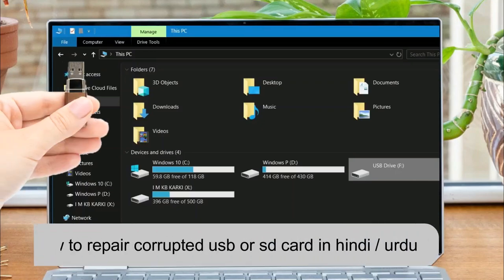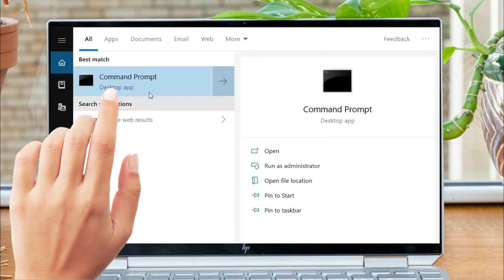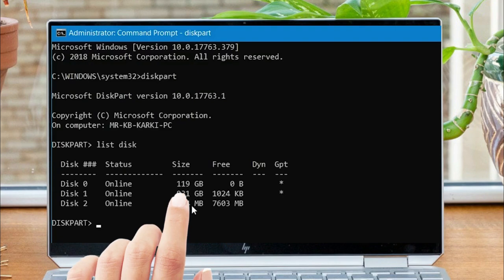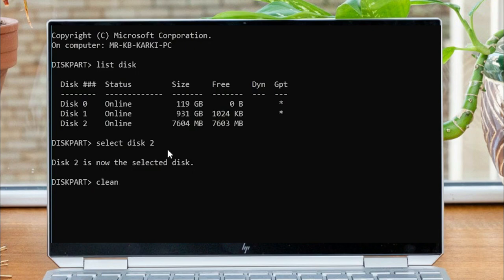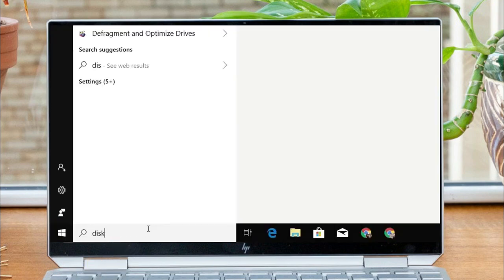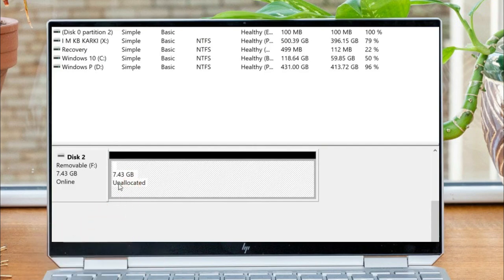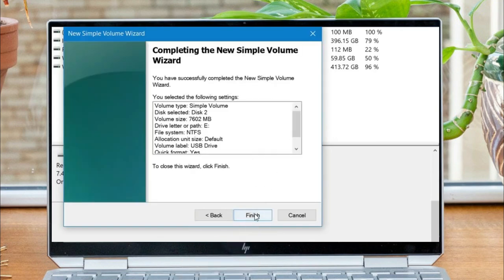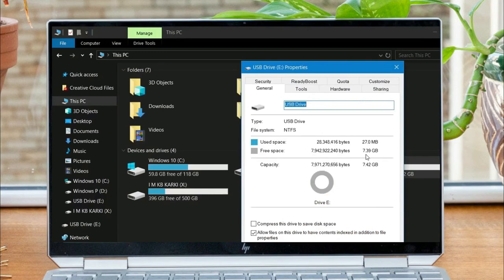how to fix corrupted usb drive or sd card in windows computer | fix corrupted unreadable usb flash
how to fix corrupted usb drive or sd card in windows computer or how to repair and fix corrupted and unreadable usb flash drive and sd memory card in windows 7 and windows 10 on laptop or computer is explained in this video by which you can repair usb and corrupted memory card without losing data when this error appears please insert a disk into removable disk E F G or any.

Other Videos on usb and sd card related issues;

Explanation:

if you are looking for how to repair corrupted or damaged sd card and memory in english, in hindi or in urdu just to learn how to fix and set cd card not working. People in hindi search like memory card repair kese Kare is also explained here in english so everyone from every country can understand this fix usb video.

[ 00:00 ] how to fix corrupted usb drive or sd card

So, if you want to learn how to fix usb, how to repair corrupted memory card and how to repair sd card without losing data then here you can learn how to repair usb flash drive even if its unreadable not readable or damaged or corrupted usb or sad card, and yes you don't need any software like wondershare usb recovery, you can easily
fix corrupted sd card and usb using cmd command prompt window, so learn here cmd commands and learn how to fix flash drive using cmd and all CMD commands to repair any corrupted storage devices on any version Windows like windows 7 or windows 10 on any windows computer or laptop, so just watch and repair. if you sd card is not working or looking for corrupt sd card ko kaise thik kare then here you can learn how to repair corrupted memory card. This is best sd card repair video to fix any memory card format problem in english, hindi, urdu or tamil. Just watch and learn this memory card repair tutorial for all sd card corrupted fix and solution.

SATISFACTION:
if you are looking for any of following queries;

how to fix corrupted sd card?
how to repair memory card corrupted?
which is best sd card recovery software?
how to fix corrupted and unreadable usb flash drive ?
which is best usb tutorial on sd card corrupted android fix without computer ?
how to fix corrupted flash drive without losing data ?
how to fix corrupted usb on android ?
how to fix usb flash drive not detected ?
how to fix corrupted flash drive using cmd ?
which is best video on issue with sd card tap to fix ?
how to download sd card repair tool ?
How do I fix a corrupted SD card or USB?
How do I uncorrupt a corrupted SD card?
How can I recover my corrupted SD card?
How do I fix a corrupted USB?
please insert a disk into removable disk solved
please insert a disk into drive windows 10
please insert a disk into drive e windows 7
please insert a disk into usb drive recover data
please insert a disk into usb drive windows 11 fix
removable disk no media
compressed zipped folders, please insert disk

Thanks,
programology